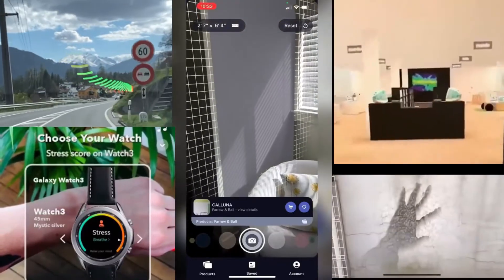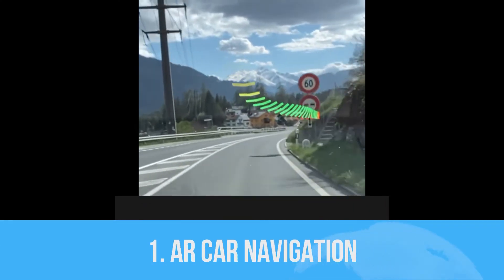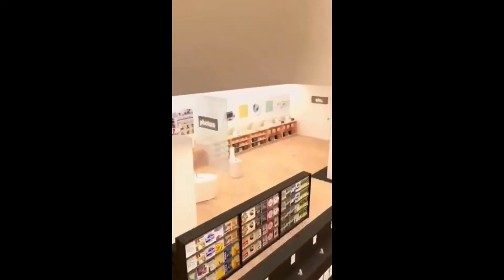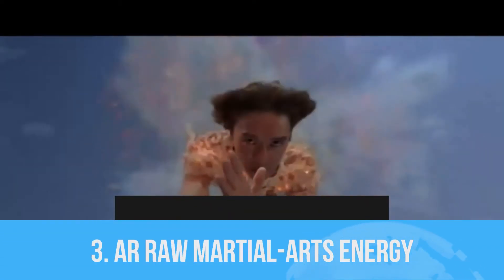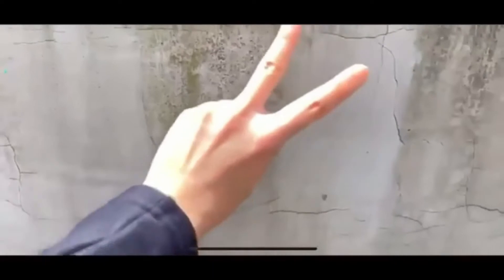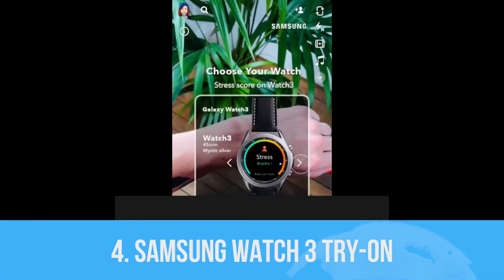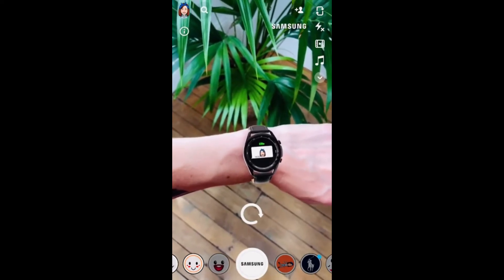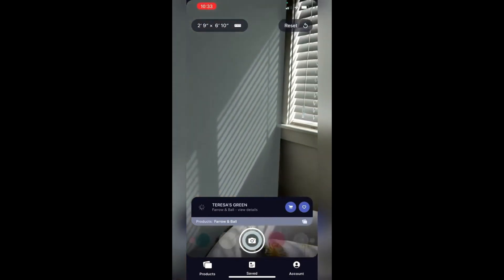5 best Augmented Reality Projects - Part 5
Hey guys we are back with 5 AR projects

0:00 5 AR Projects
0:21 AR CAR NAVIGATION
0:39 Apple AR Store
1:08 AR Raw Martial- Arts Energy
1:45 Samsun Watch 3 Try-On
2:11 Primer App

Project Information
1. AR CAR NAVIGATION

2. Apple AR Store